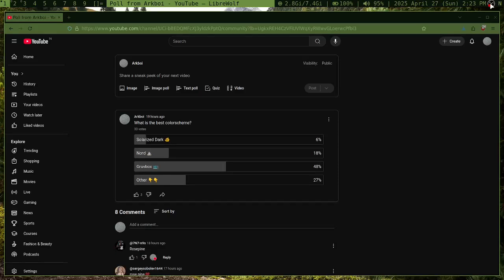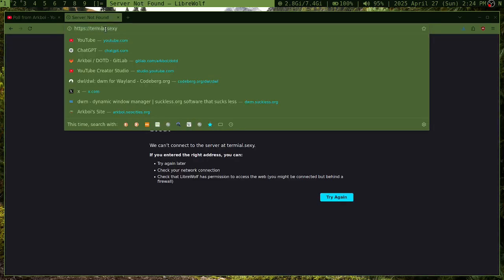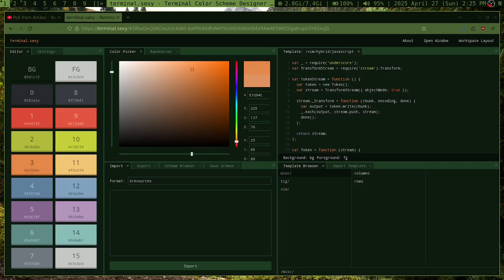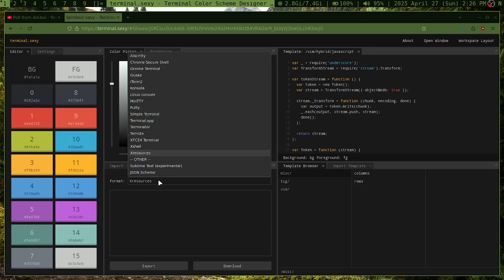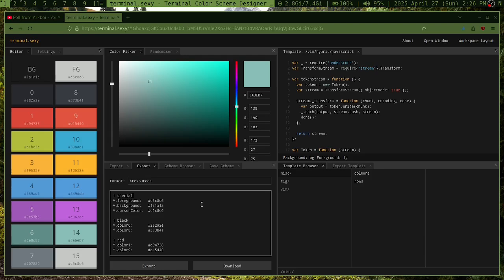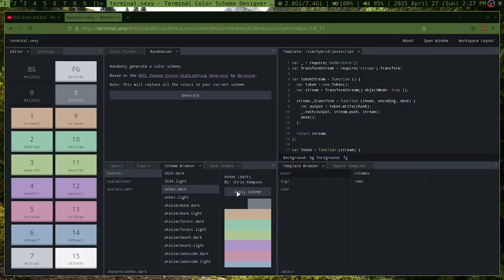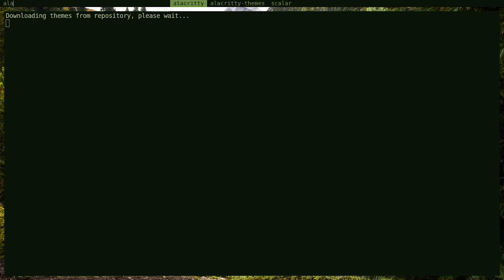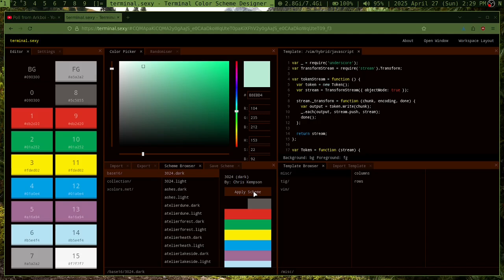How to Choose (and Create) GOOD Colorschemes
Who thought some colors would be such an important part of your desktop? Today we will go through the easiest way to create colorschemes, as well as find colorschemes

[Free And Open Source software I use]